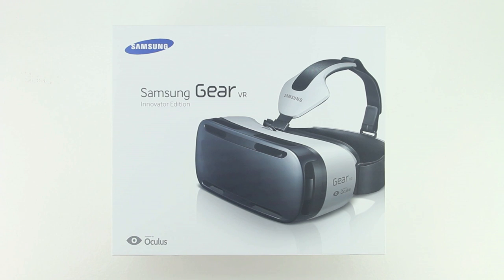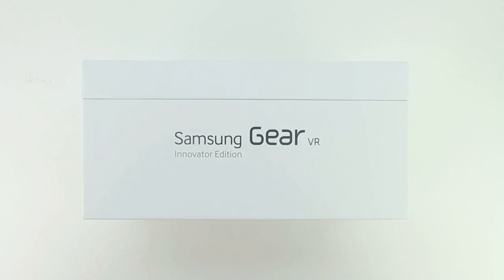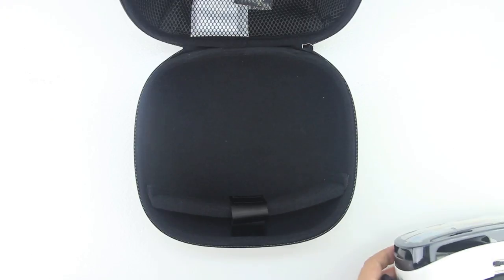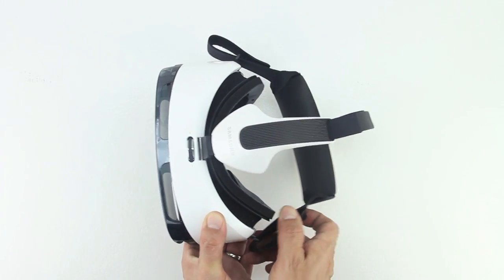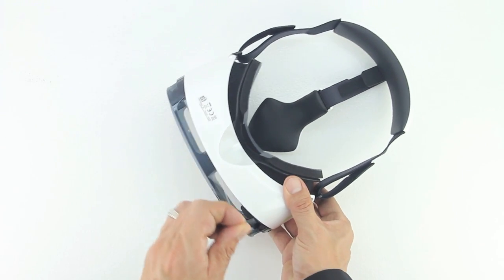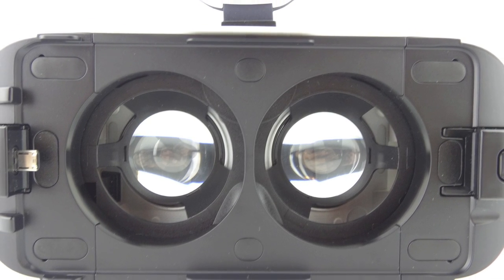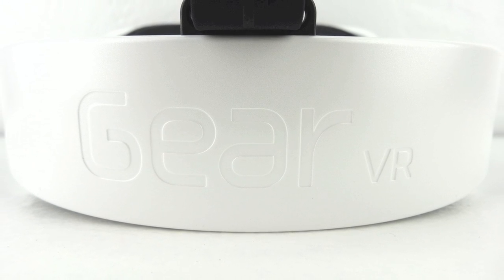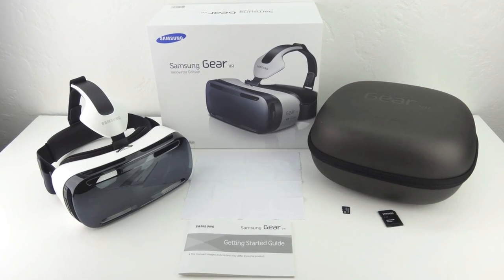Samsung Gear VR "Innovator Edition" Unboxing & First Look!